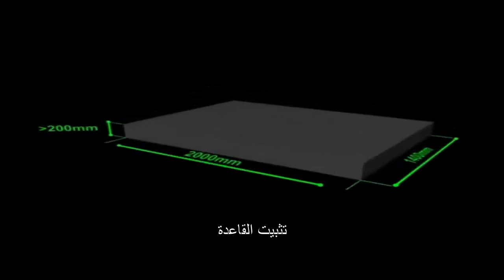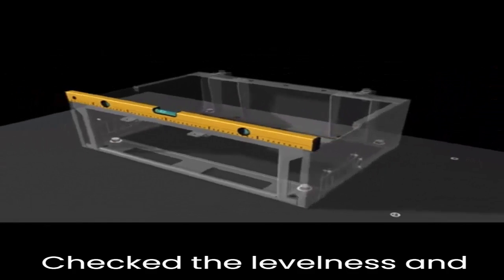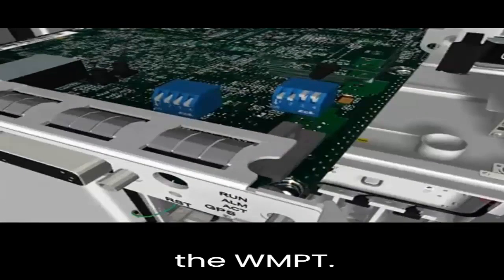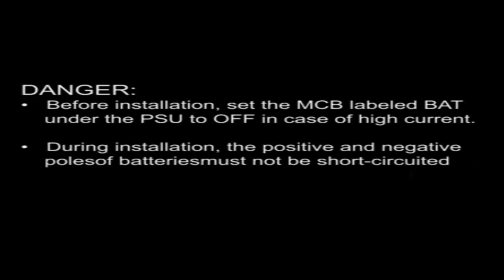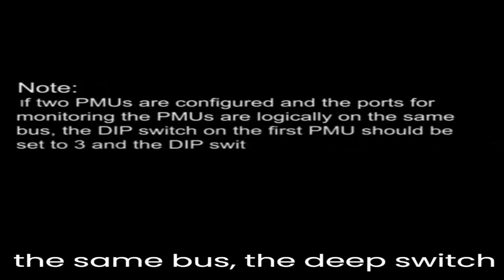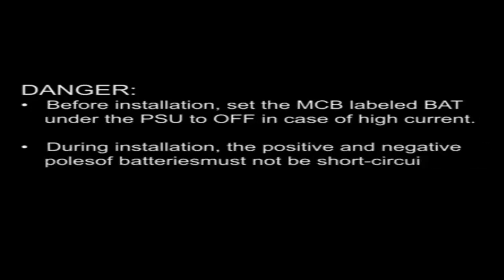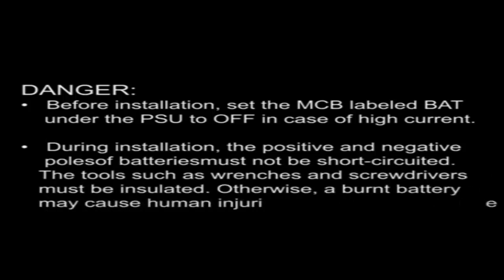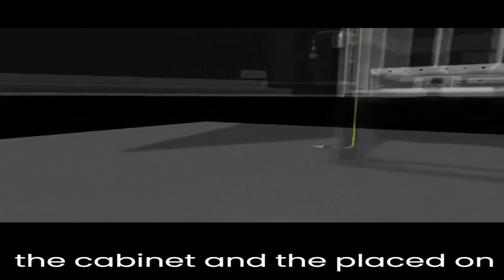Huawei BTS Installation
The complete Huawei BTS RF course is available on the udemy website from the following link
الدورة الكاملة  لكبائن بي تي اس هواوي متاحة على موقع udemy من الرابط التالي

The complete microwave course is available on the udemy website from the following link
الدورة الكاملة للميكروويف متاحة على موقع udemy من الرابط التالي